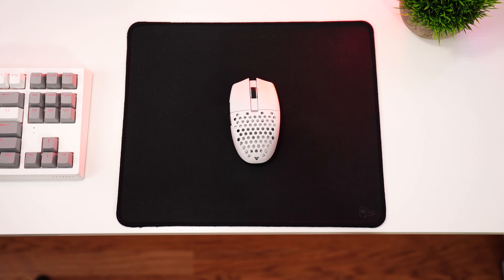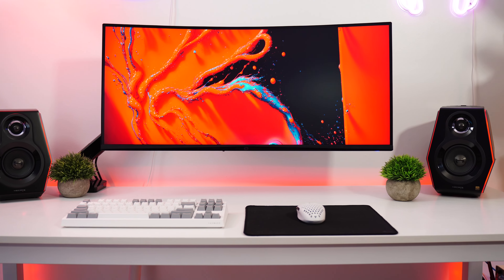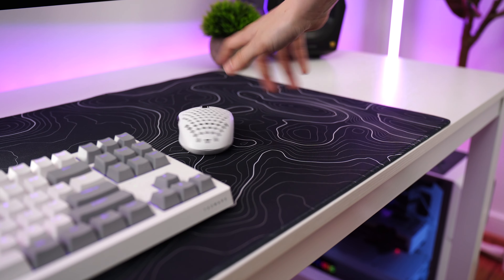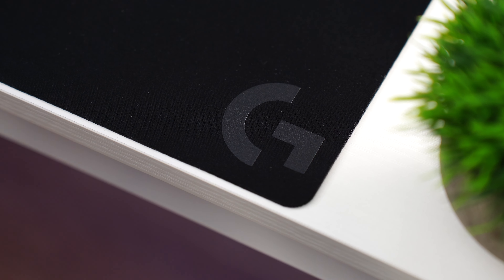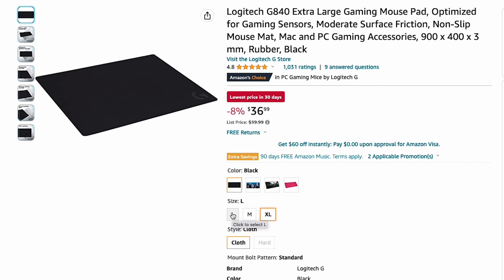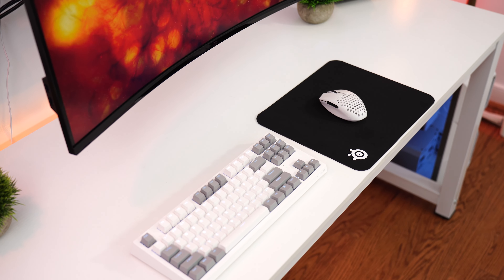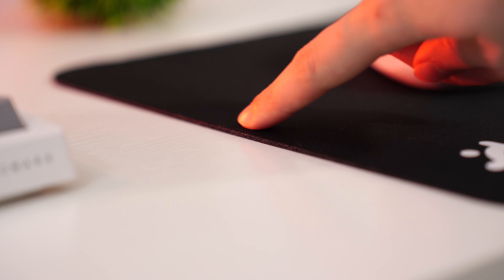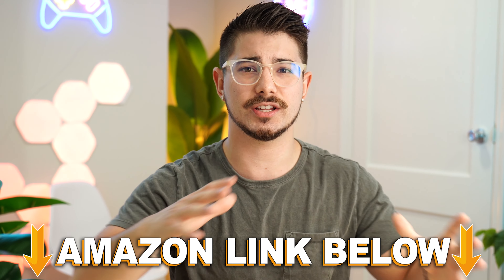Top 5 Ultra-Budget Gaming Mouse Pads for FPS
Today, I'm doing a video on the Top 5 Ultra-Budget Gaming Mouse Pads for FPS. If you are looking for best cheap mouse pads on Amazon for Valorant, Fortnite, and FPS gaming, then this is the video for you. In this video, I share budget gaming mouse pads, control gaming mouse pads, budget cloth gaming mouse pads, and the overall best cheap mouse pads of 2023. This is the video to find the best gaming mouse pad on a budget for your gaming setup. If you guys enjoyed this video, Top 5 Ultra-Budget Gaming Mouse Pads for FPS, drop a like below. AND if you have any questions about the Top 5 Ultra-Budget Gaming Mouse Pads for FPS, leave them in the comment section. This was Consumer Tech Review, and I'll see you guys later!

Timestamps:
0:00 Number 5
2:12 Number 4
4:07 Number 3
5:58 Number 2
7:52 Number 1